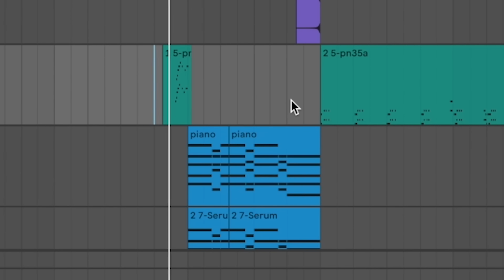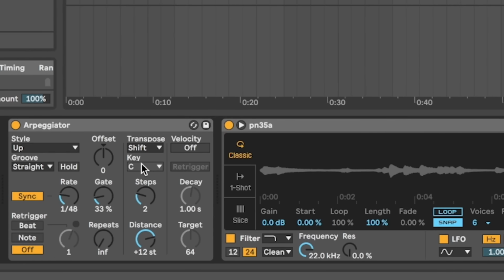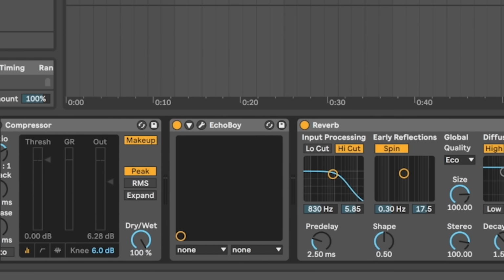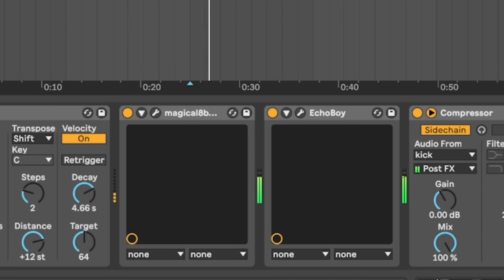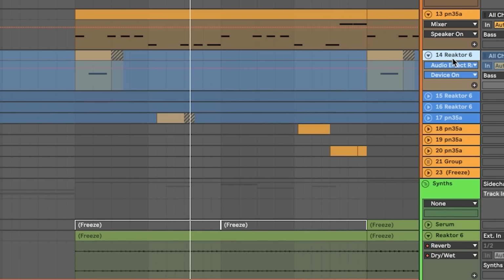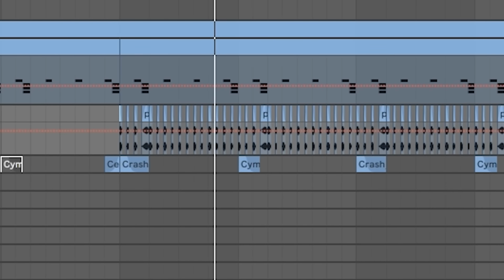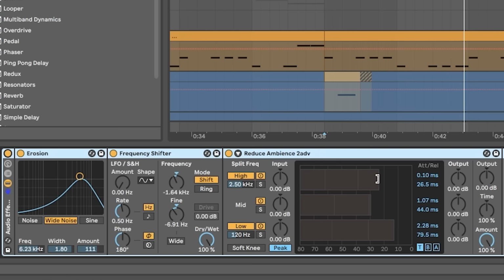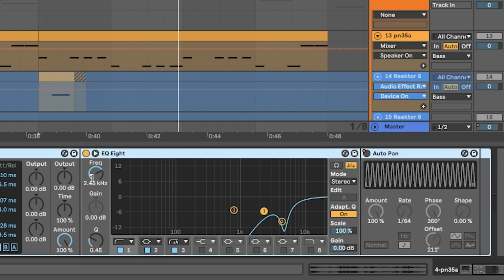4 PRODUCERS FLIP THE SAME SAMPLE feat. Virtual Riot, Bad Snacks, Sarah the Illstrumentalist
I'm calling this one the "woo" episode 😂

★ THE SAMPLE ★

★ THE GUESTS ★

★ STREAM/DOWNLOAD ON BANDCAMP ★

So there are a lot of you and sometimes we run out of free downloads because there's a monthly limit on Bandcamp. Try putting in $0 and see what happens though. Or, you know, financially support musicians, maybe that could be a thing.

★ JOIN THE 820 CREW DISCORD ★

★ GEAR ★

Landon Trujillo
Noa Anny Michael
Gan ceann
Justin Howell
Patricio Gaudelli
Silas Reaper
carmymarm
Rene Seckler
Samuel Costa
Nick Simmons
Peter Vermeychuk
Ryan Mitchell
Alex Courtney
Thaddeus Veloso
Chris Lin
Mateo Rodriguez
Dakota Gilliam
Allen Perry
corthee
Leone
Cory Rhoades
Luke Gilliam
John McRae
Seth Olav Yong
Daniel Herten
Will Goldsmith
Fred von Graf
Simon Tobias
Kaitlin Sebbage
Joel Holm
Nicholas Taylor
Sam Barratt
Hoppenheimer
Connor Somerholter
Shannon manning
Greg Kamer
Kynarro Aetone
Spencer Berndt
Philip Ohlin
Helton Paz
nyllablesoiseless
Silver Iron
Yahali Gottlieb
ADdam lolz
Jamaal Curtis
anamuko
Edmon Cruz
herrnn radidgumpu
Leon Schutte
TobiCaboose
Ian Kim
florencia la rica
James Paul Walker
Pijus Pijus
Nick Johnson
Ethan Lim
Benjamin San Souci
Kristopher Charles
Maximus Olenik
AJ Berg
DVPBear
Tim Koulaev
Julian Lyn
Damon Oliveira
Karol Hojka
Ben Adshead
Felix
Timothy McLane
Alexander Heale
queenofrainbow
Jack Morris
Tobias Gurdan